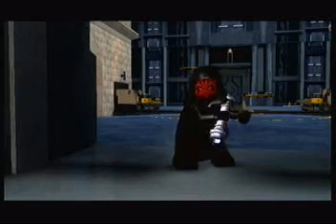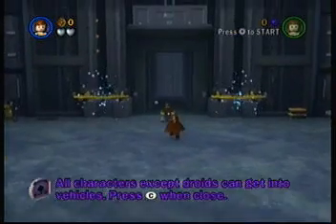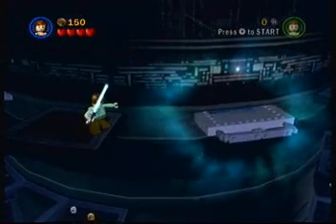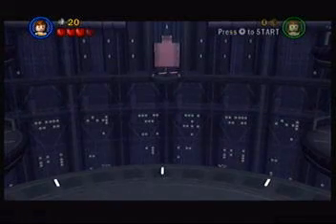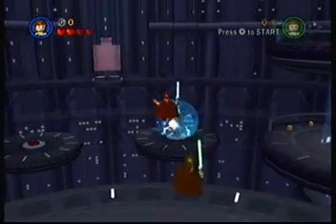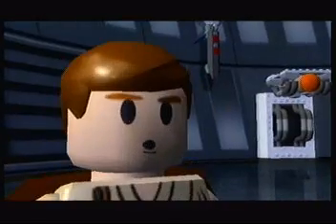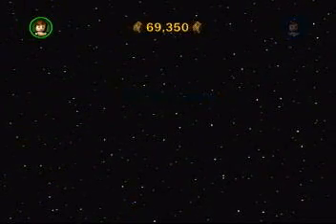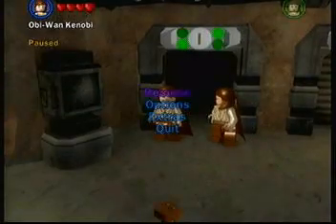Lego Star Wars part 6 end of eps 1 in only 6 parts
seriously last time it was like 7 but anyway in this part we reach the end of eps 1